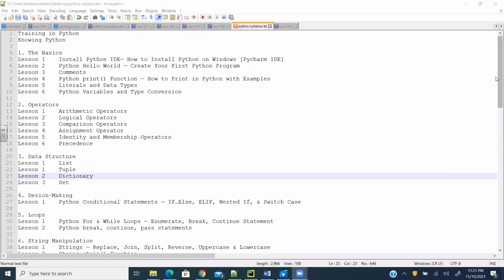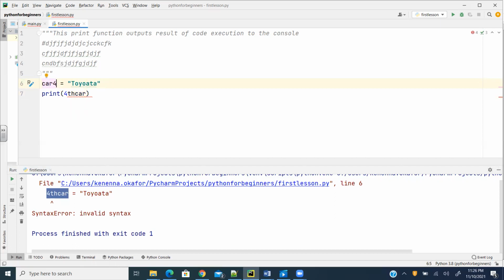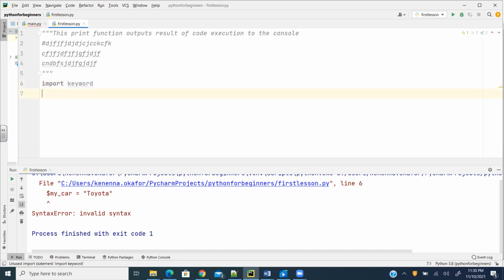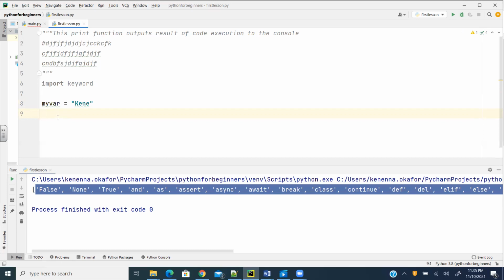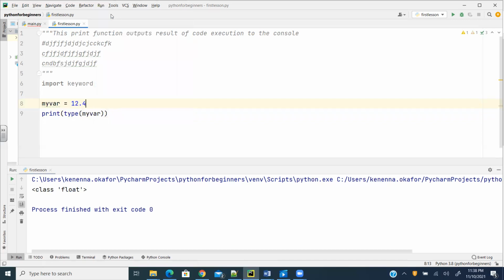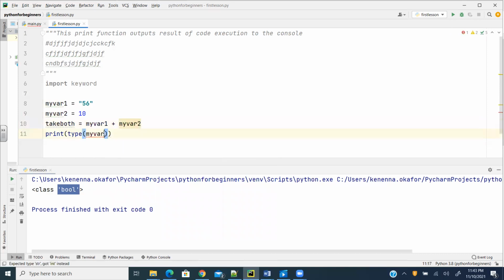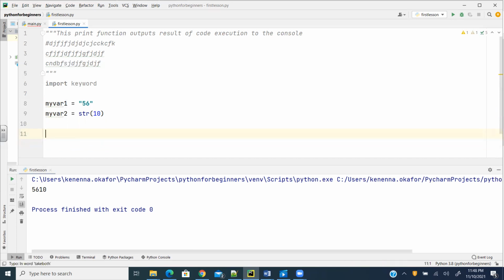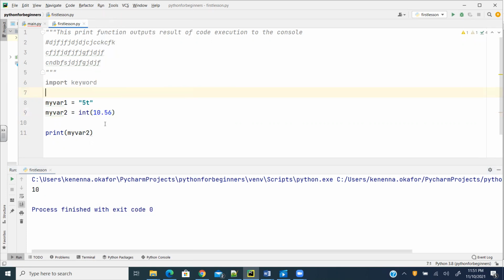Python Variables and Type Conversion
In this video, we will continue our discussion on the basics of Python. This time, I will explain naming variables and converting data from one type to another.